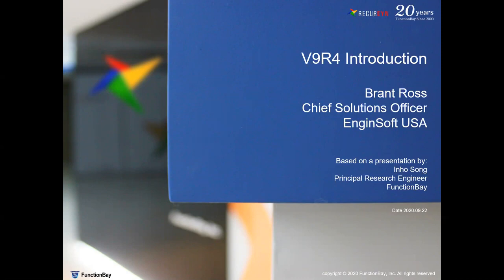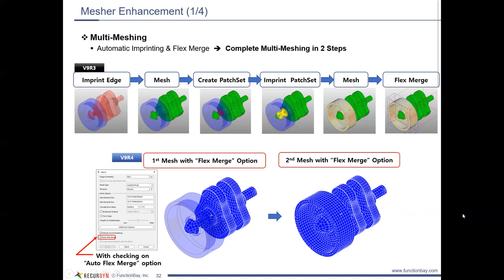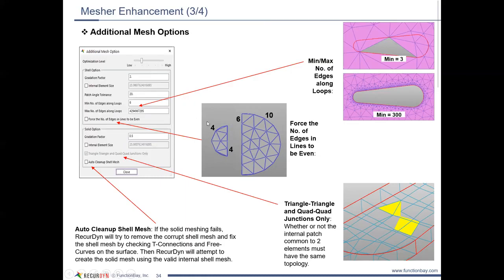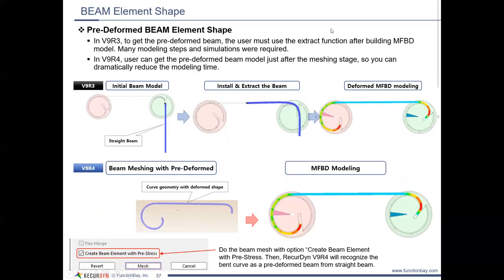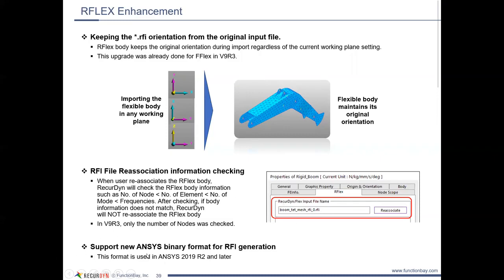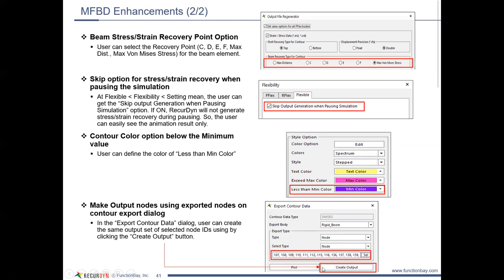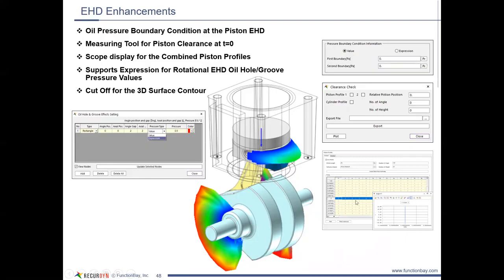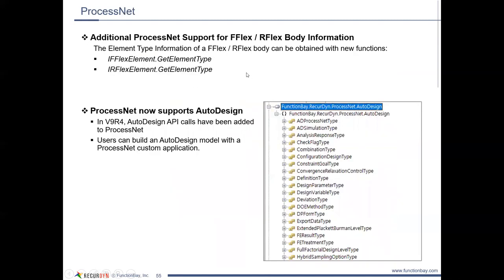What's New in RecurDyn V9R4 #3 MFBD & Toolkits - Multi Flexible Body Dynamics Software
This video introduces the new features of RecurDyn V9R4 on MFBD & Toolkits

02:46 FFlex Thermal (Thermal Analysis)
05:30 Mesher Enhancements
18:36 RFlexGen Enhancements
21:32 Other MFBD Enhancements
36:29 Toolkit Enhancements